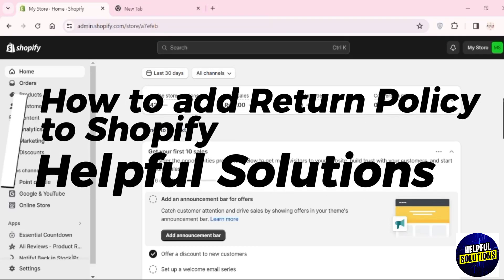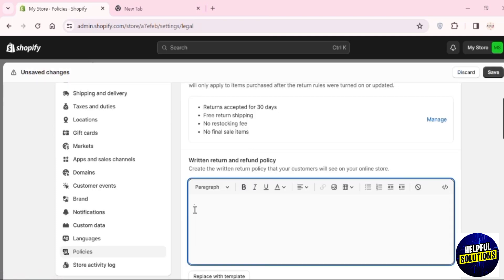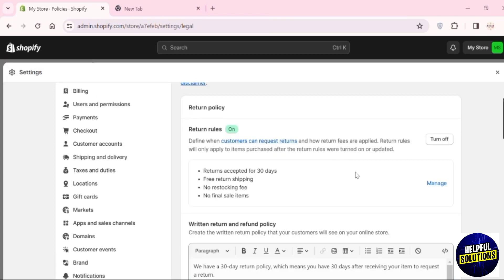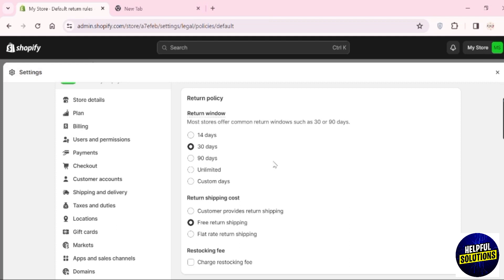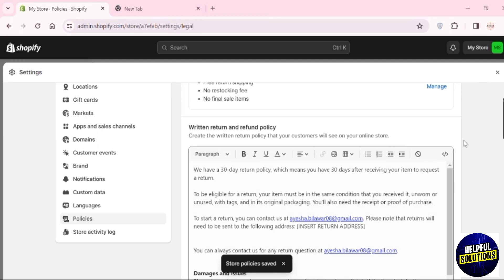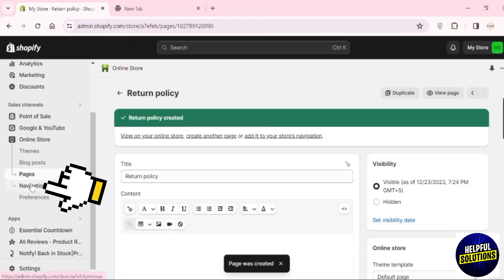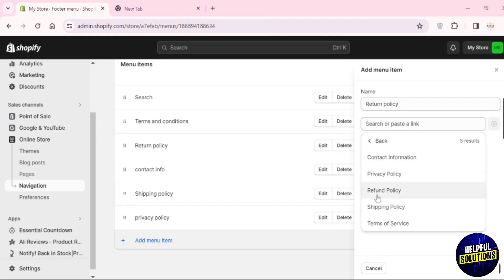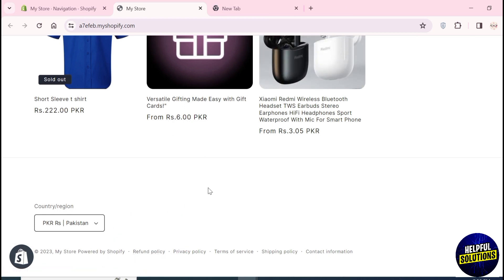How To Add Return Policy To Shopify (How To Create A Return Policy In Shopify)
How To Add Return Policy To Shopify (How To Create A Return Policy In Shopify). In this video tutorial I will show you how to add return policy to Shopify.